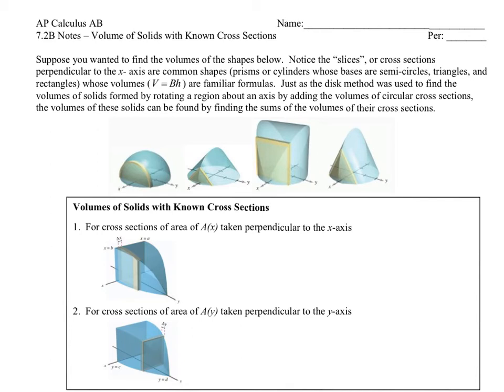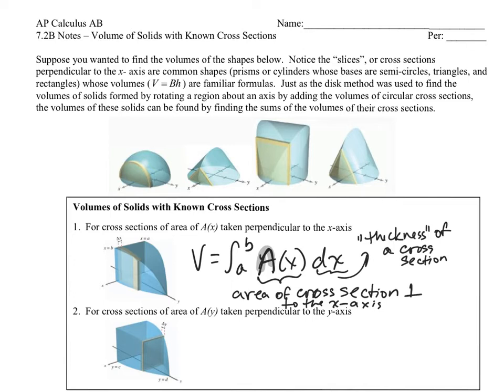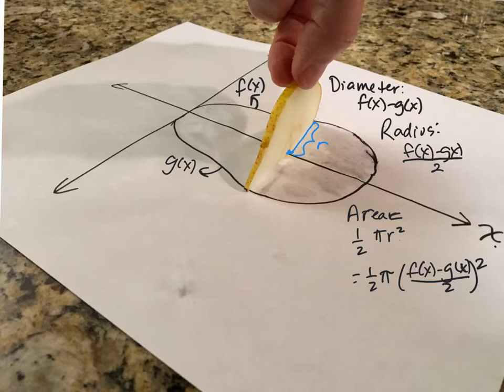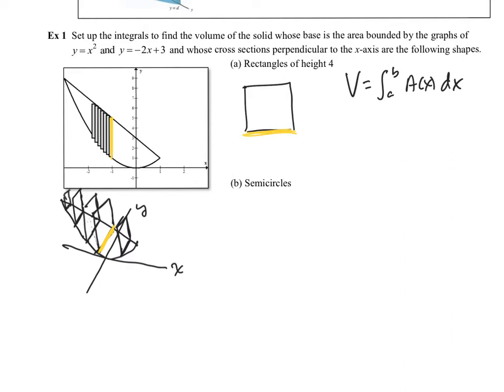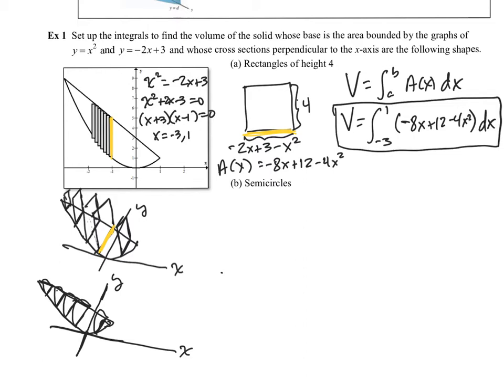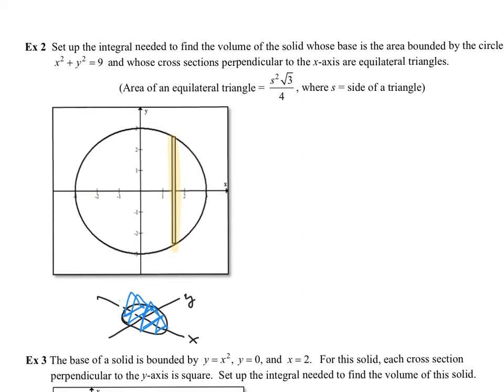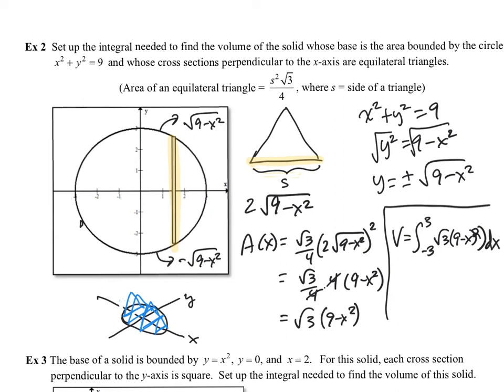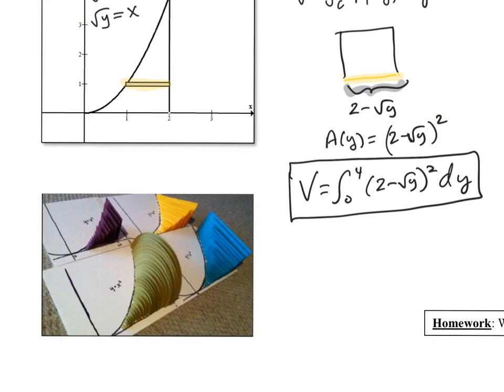AB Calc - 7.2B Notes - Volumes of Solids with Known Cross Sections